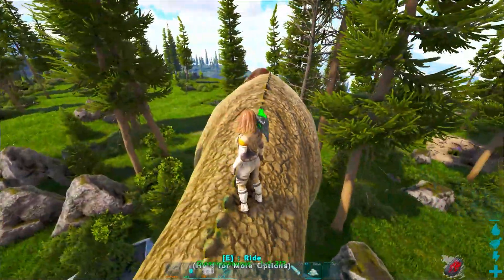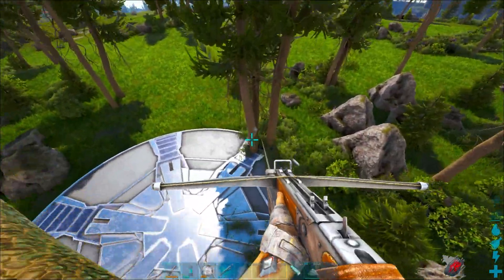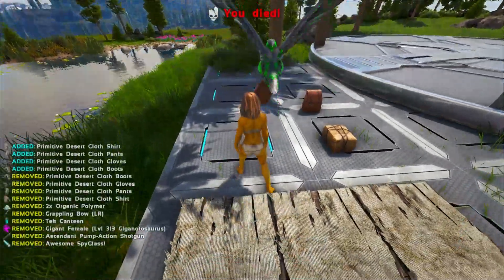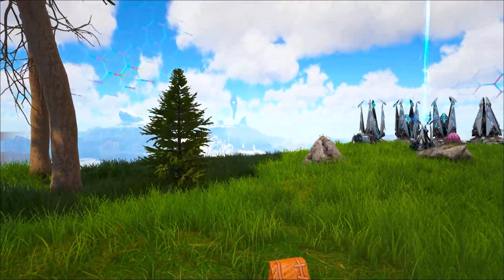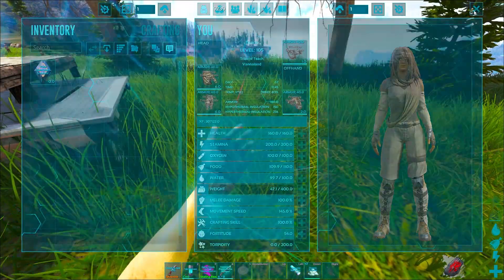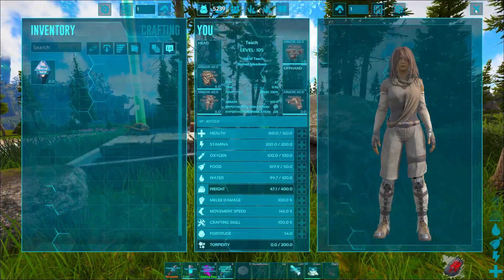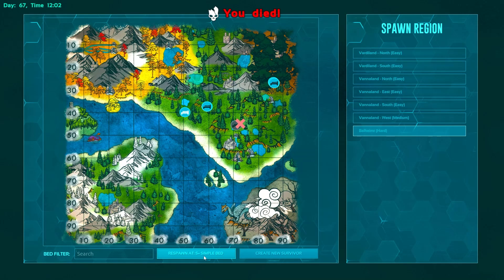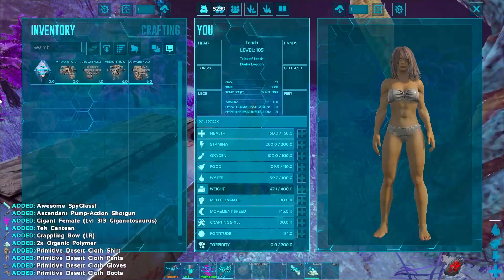TELEPORT ANYWHERE WITHOUT TEK Trick on ANY MAP!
If you are playing fjordur and having a good time then hopefully this helps you out! This will show you how to teleport anywhere on arks newest map or any map using the fjordhawk.